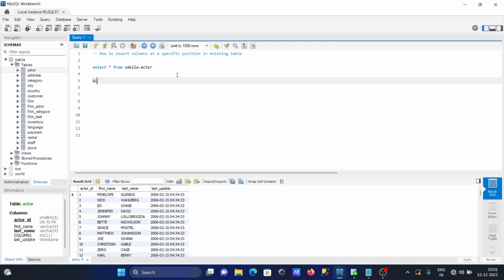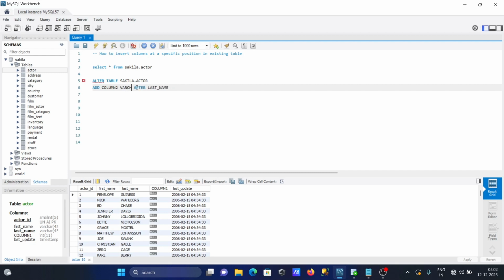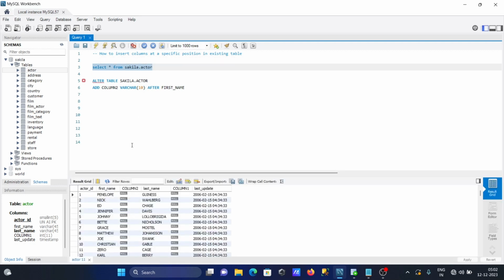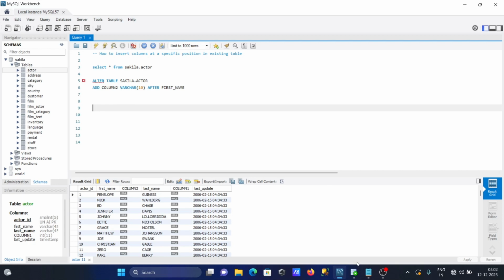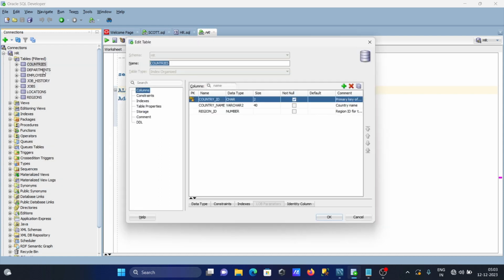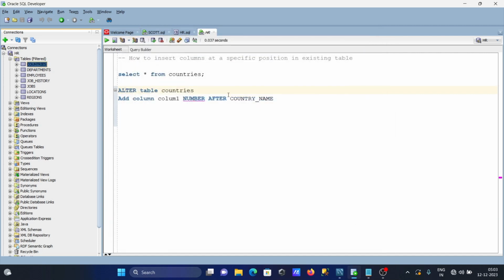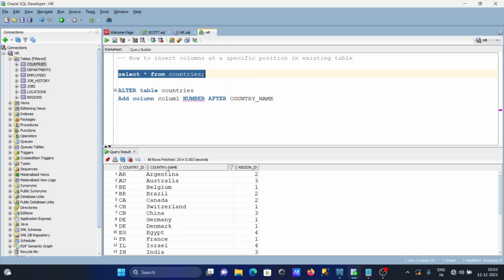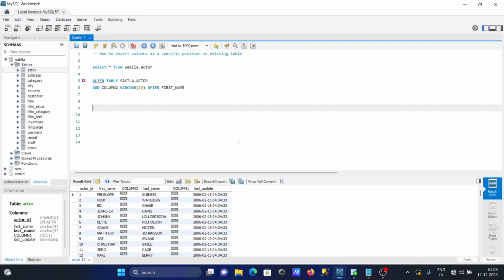How to add columns at a specific position in existing table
How to insert columns at a specific position in existing table
how to add column after specific column
Insert column in sql server at specific position using query oracle
Insert column in sql server at specific position using query multiple column
Add column in sql server at specific position using query oracle
Add column in sql server at specific position using query multiple column
alter table add column at specific position in oracle